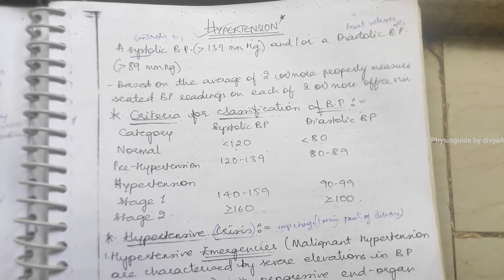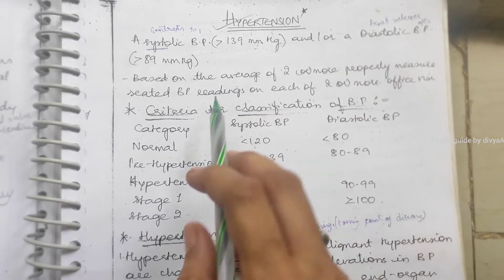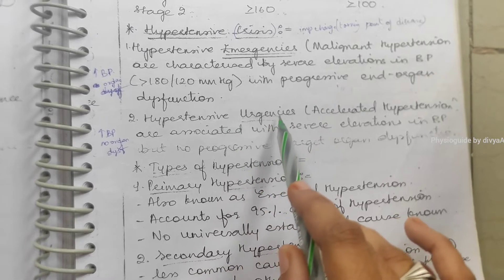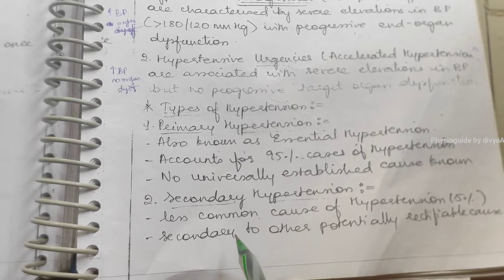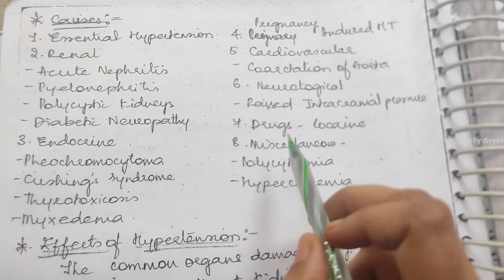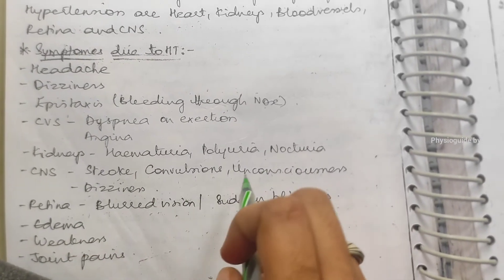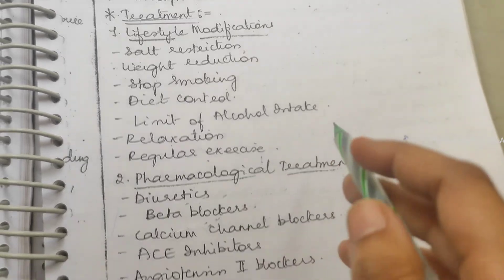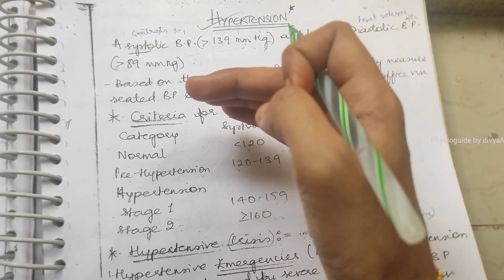hypertension, types, crisis, causes, effects, symptoms, investigation, treatment BP Notes below